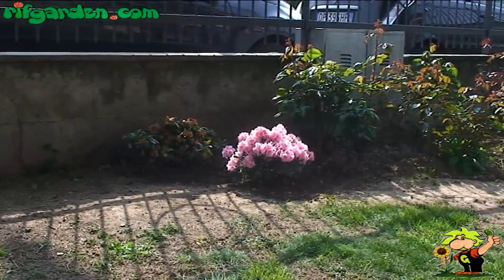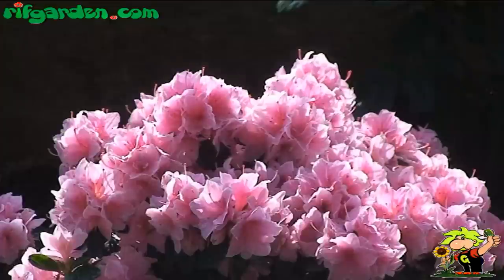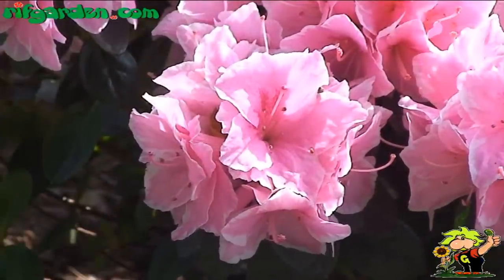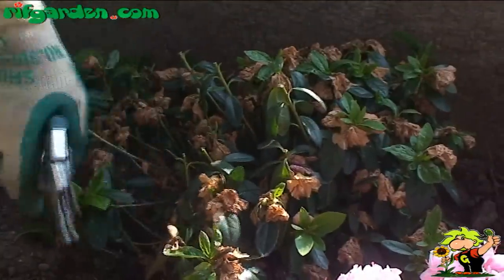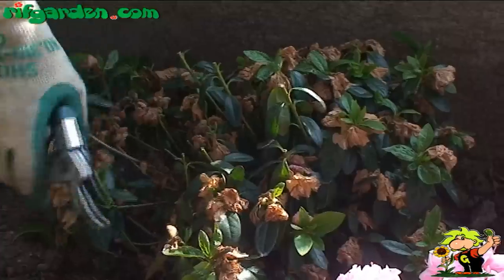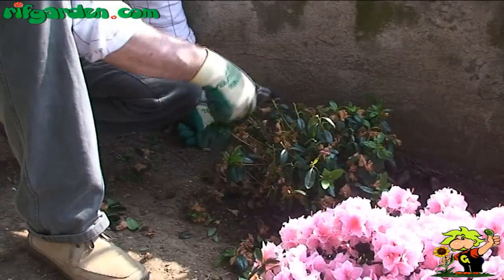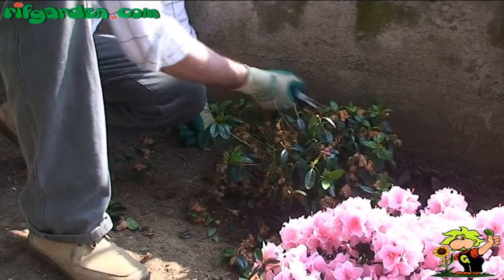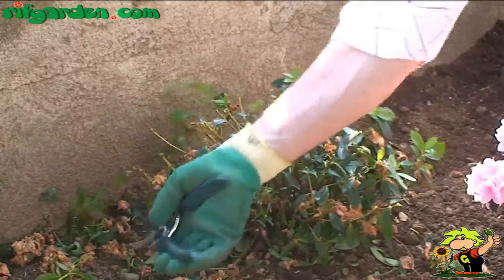Pruning azaleas and rhododendrons